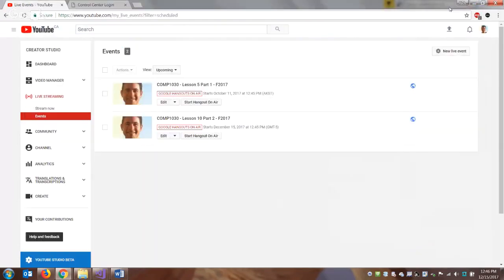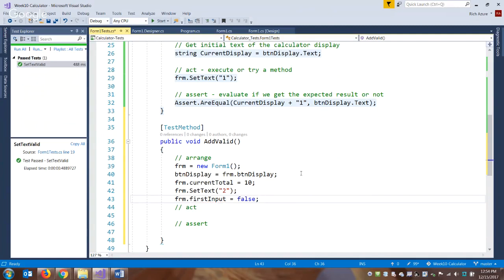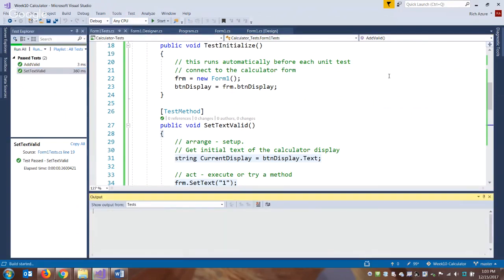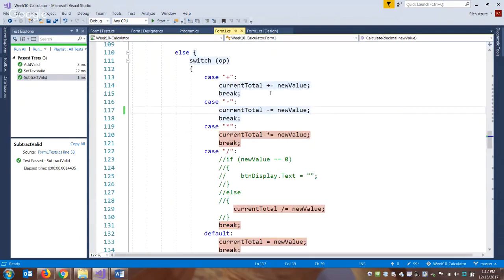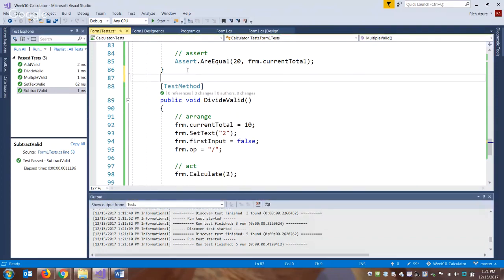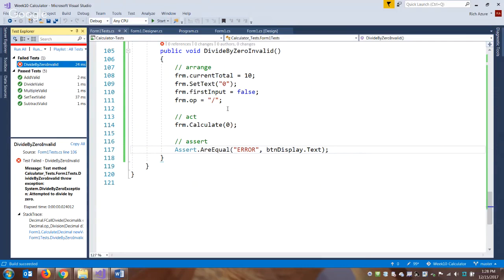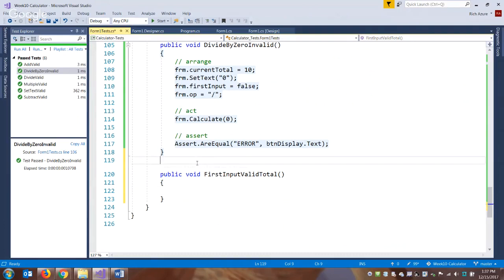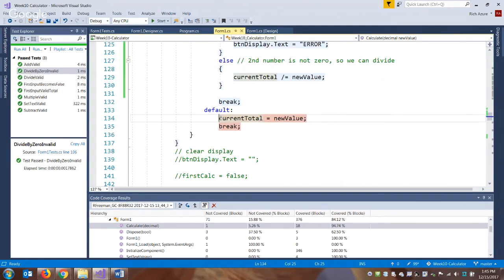COMP1030 - Lesson 10 Part 2 - F2017